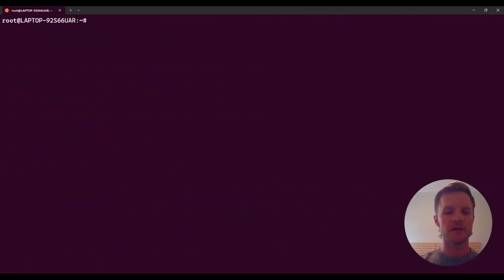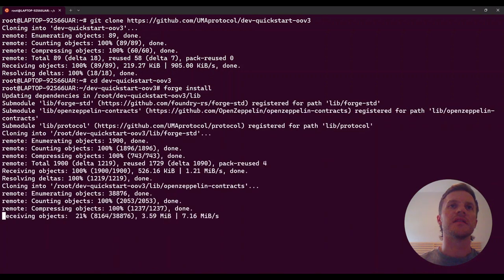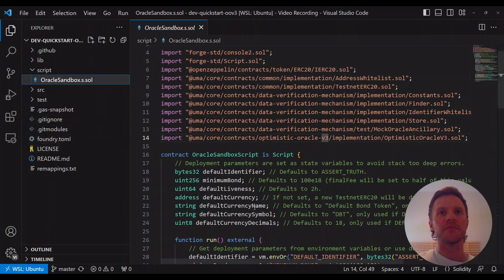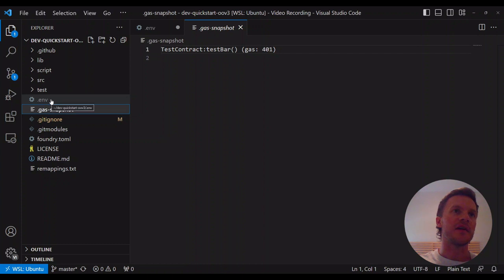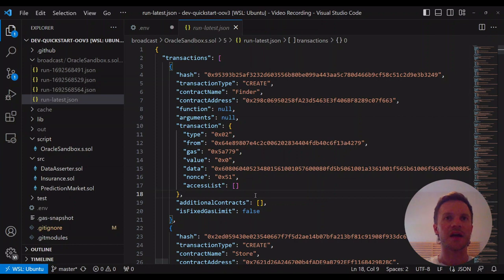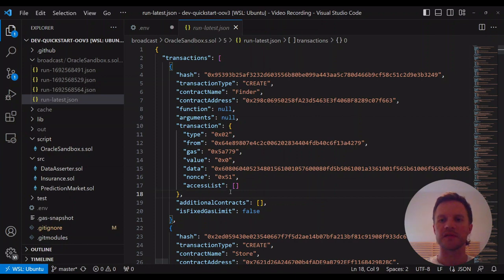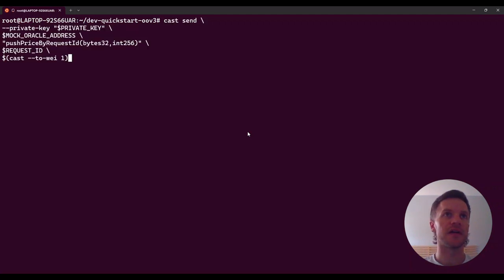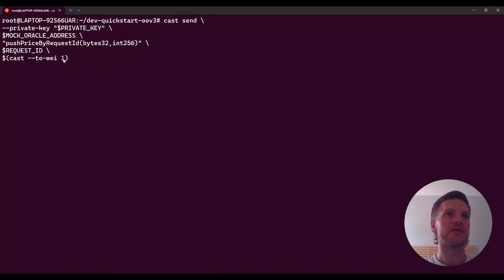How to deploy UMA's Sandbox Oracle Environment | Blockchain Developers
This tutorial will cover deploying and interacting with UMA's Sandboxed Oracle Environment using the Dev Quickstart OOV3 repo and Foundry. The sandbox allows you to deploy all of the Optimistic Oracle V3 contracts to any EVM network, test dispute resolution and give the deployment owner admin rights to adjust settings.

0:00 Introduction
1:49 Installing Foundry
3:06 Cloning the Dev Quickstart OOV3 repo
4:00 Repo walkthrough
5:40 Setting up .env file
11:00 Deploying the sandbox contracts
14:55 Making an assertion
22:14 Disputing assertions
25:00 Resolving disputes
27:23 Settling assertions

Join the UMA Discord to ask questions or share your project